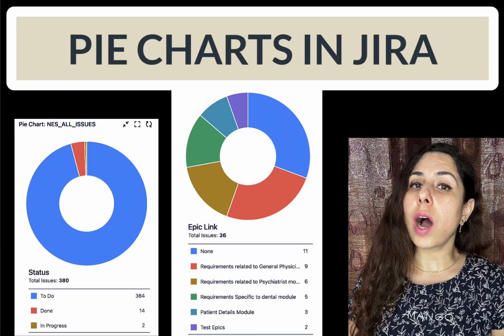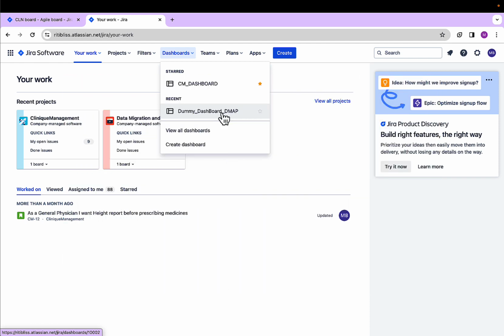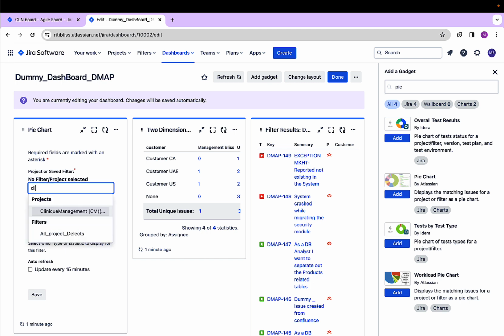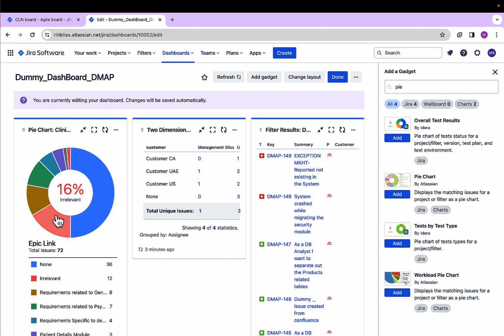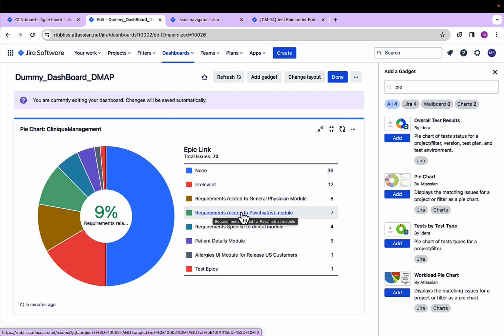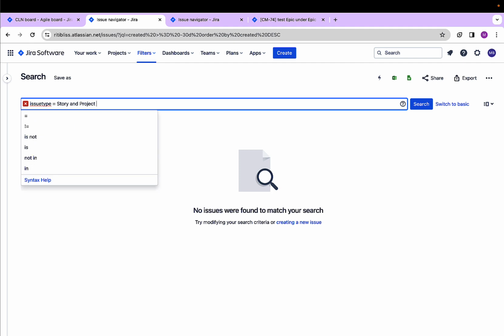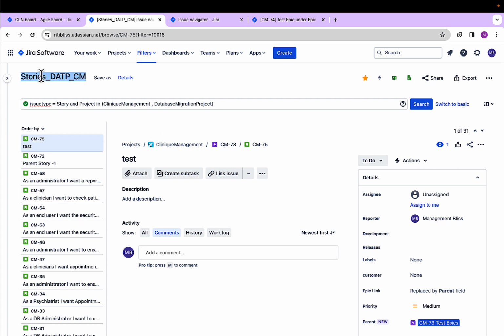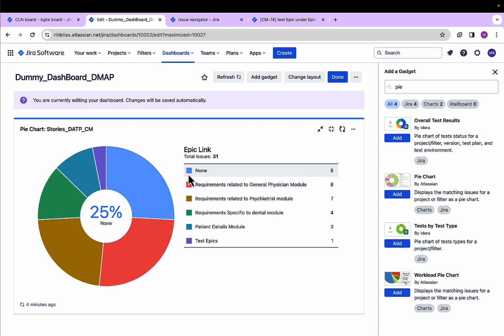Pie Charts in Jira | Pie Charts from Single and Multiple Projects | Example Pie Chart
How to create pie charts in jira using data from single and multiple projects.
Table of Content:
00:00 - Introduction
00:49 - Creating Pie Chart using Single Project
04:50 - Creating Pie Chart using Multiple Projects
The benefits of using pie charts are :-
1. Pie Charts are useful in Jira for showing the distribution of issues categories, such as status, assignee, or issue type, etc.
2. With Pie Charts it is  easier to compare category of issues.
3. Pie Charts help the team in decision making
4. Pie Charts enhance reporting capabilities by providing a visually appealing way to present data.
In this video learn how to easily create pie charts from single and multiple projects.